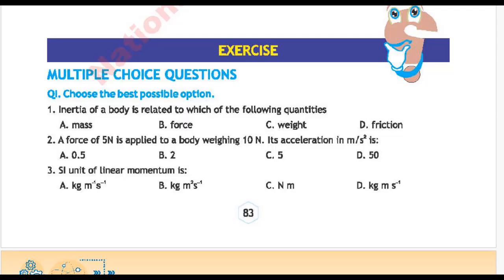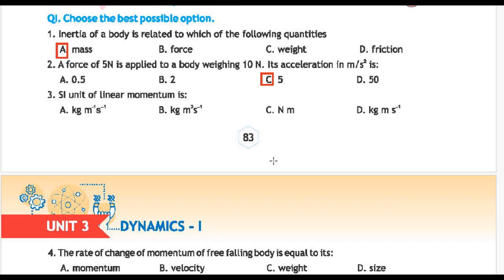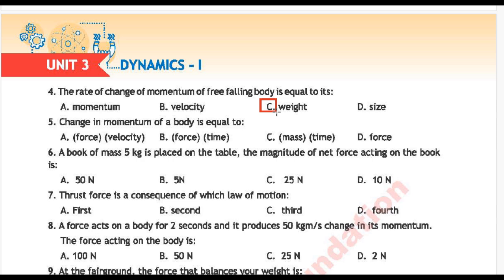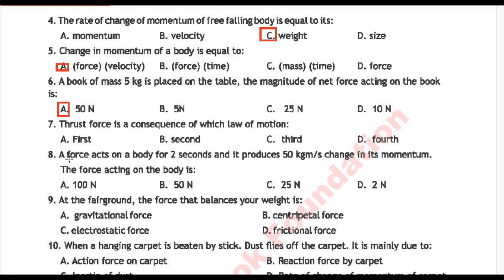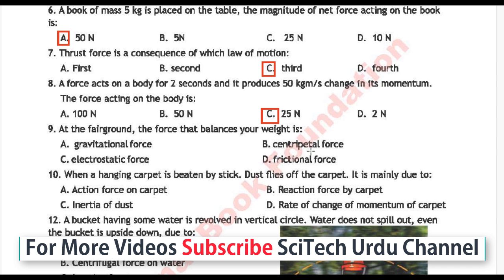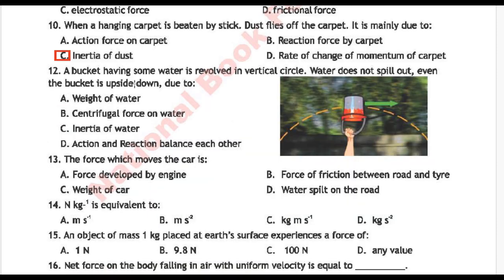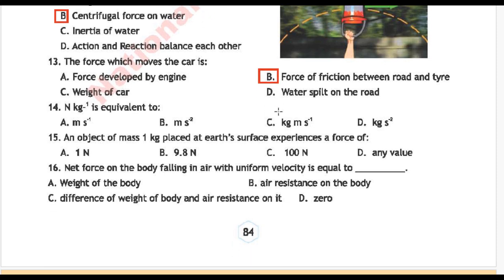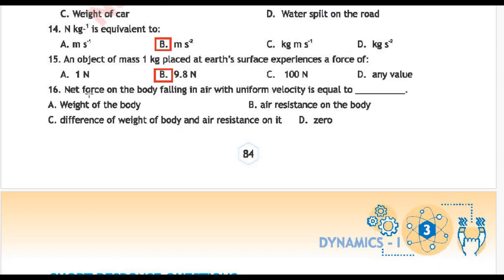Physics Class 9 Chapter 3 MCQs || FBISE 2025 New Syllabus NBF Book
Class 9 Physics Chapter 3 Mcqs
Physics Unit 3 Dynamics Exercise Mcqs
Physics Class 9 Chapter 3 Mcqs Federal Board 2025 New Syllabus NBF Book FBISE
MCQs Physics Class 9 Chapter 3 Dynamics || FBISE 2025 New Syllabus NBF Book
physics class 9 chapter 3 mcqs new book
physics class 9 chapter 3 mcqs federal board
physics class 9 new book federal board chapter 3 mcq
physics class 9 chapter 3 national book foundation exercise mcqs numericals
new syllabus class 9 physics chapter 3 punjab rawalpindi lahore board
physics unit 3 class 9 mcqs
physics class 9 unit 3 numericals federal board exam 2025